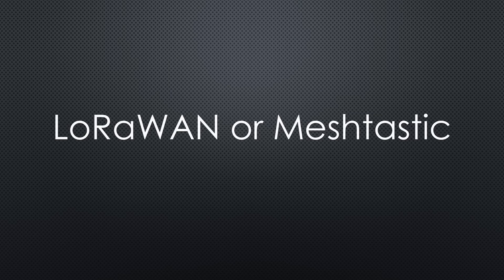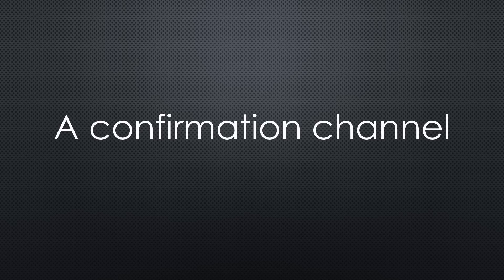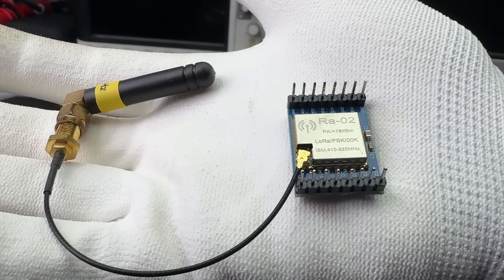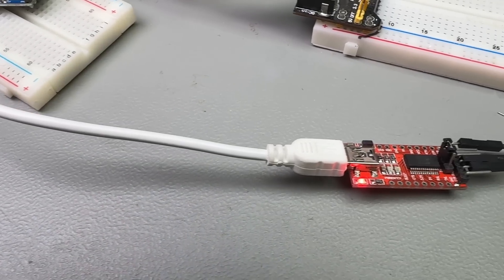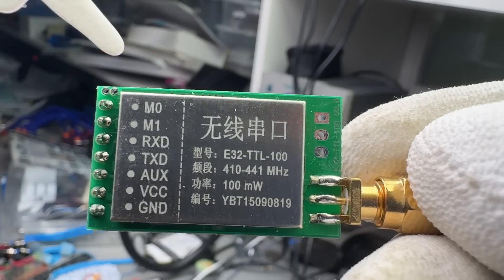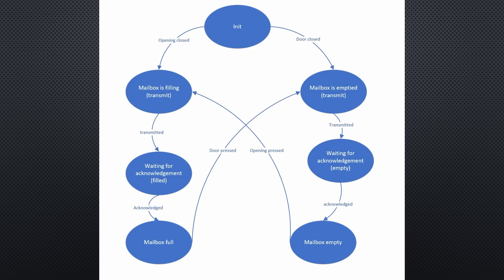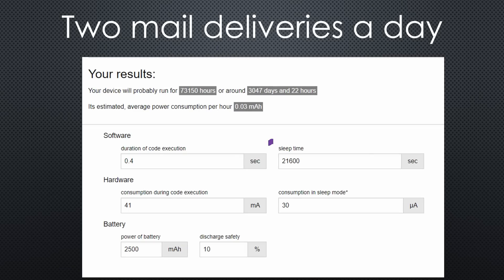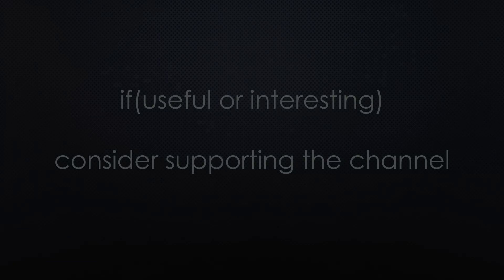(493) "Transaction Proof" Mailbox Notifier using an unknown E32 LoRa board and an ATTINY1614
LoRa modulation is used in many applications, like LoRaWAN or Meshtastic. Another application, a LoRa 1:1 link, can be beneficial because it inherits all the good properties, like long distance and low power. It is simple, does not need an infrastructure, and can be used bi-directionally. Because I want to build a long-range bidirectional mailbox notifier, I will evaluate a few LoRa boards, connect them to an ESP32 and an ATTINY1614, and finally integrate them via MQTT into Home Assistant.

RA-02 board
E32-TTL-100 module
ESP32 Prototype board
ESP32 mini board